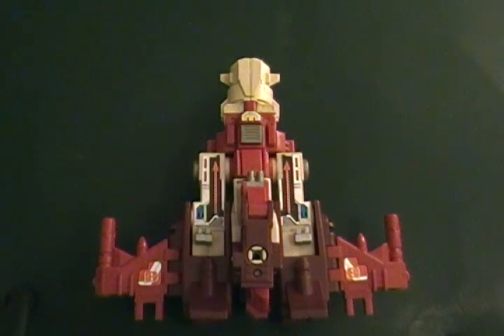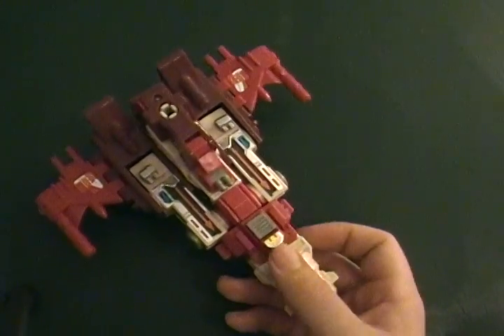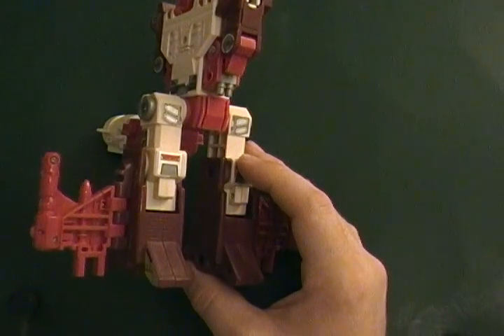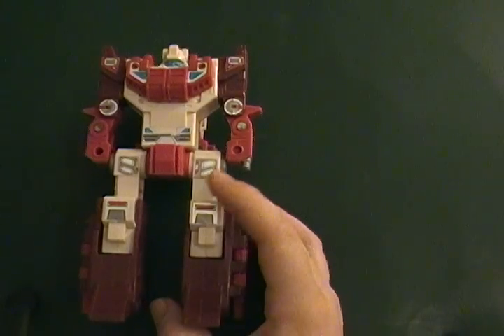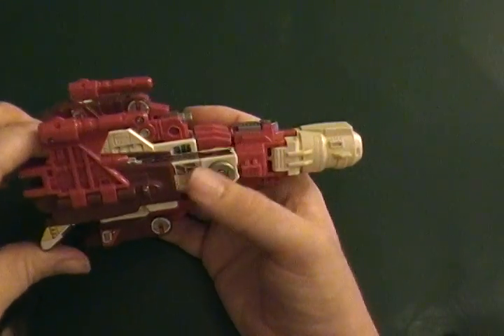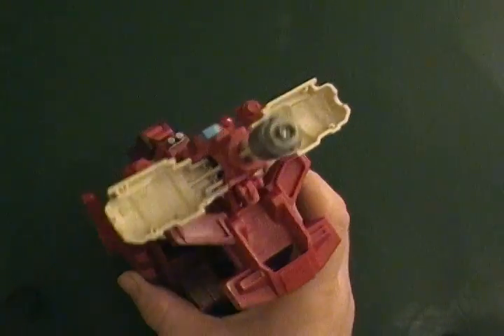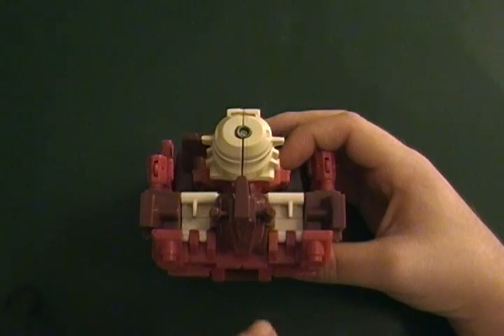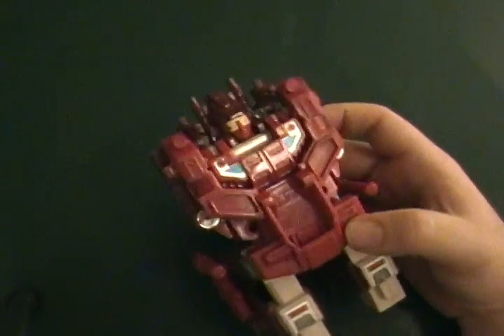Transformers G1 Scattershot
This is a review of the leader of the Technobots, From 1987, Transformers Generation One Scattershot.